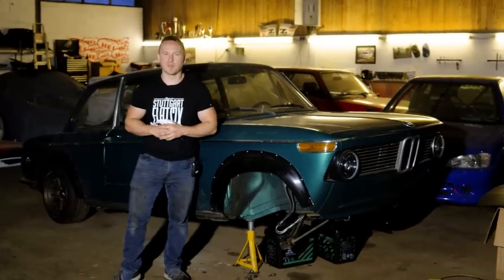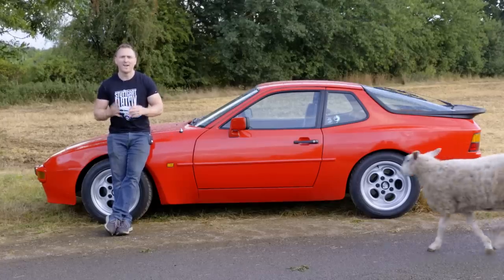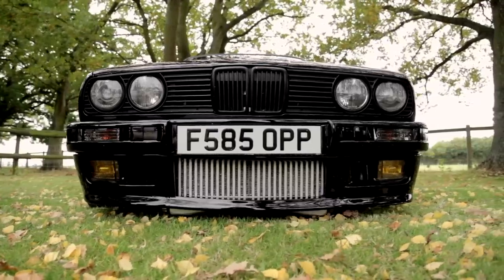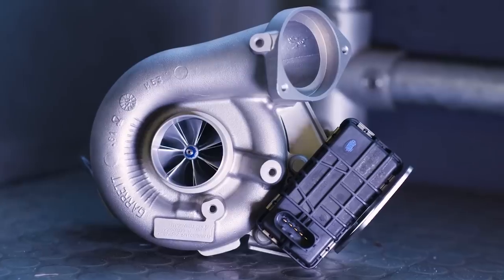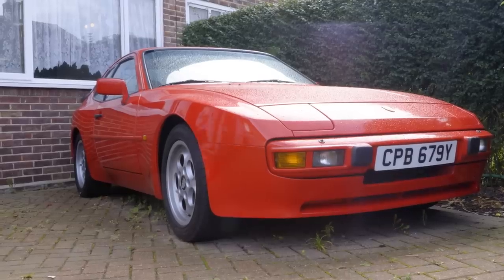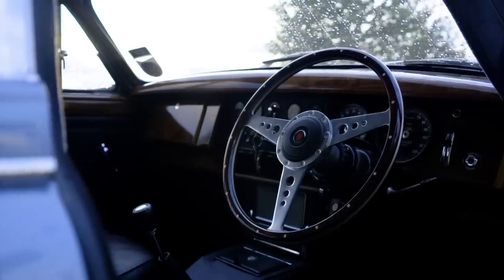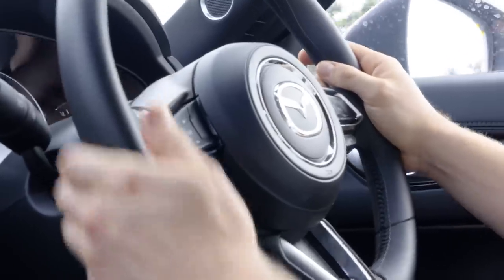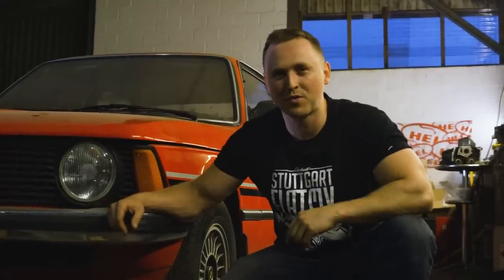More Things We Miss About Old Cars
Modern cars are festooned with touchscreens, airbags, beeps and bongs. Sure, they're safer than ever, but there are a few features of old cars that we really miss...PART 3!